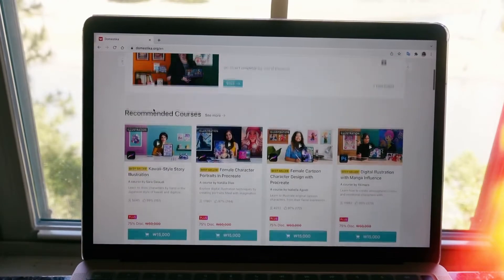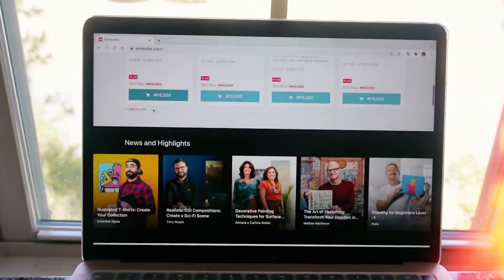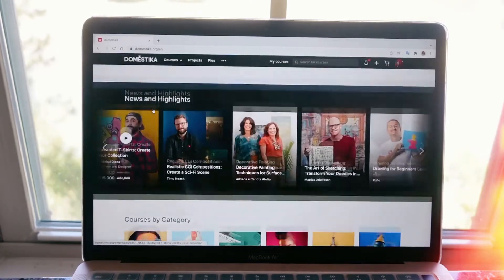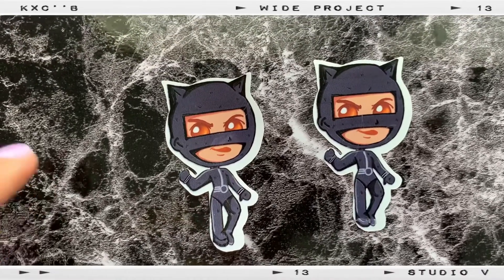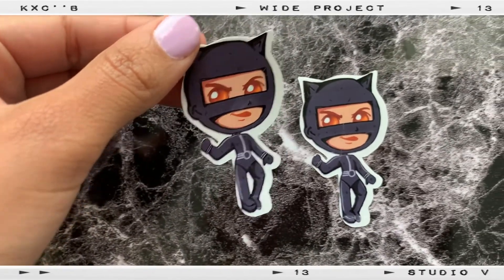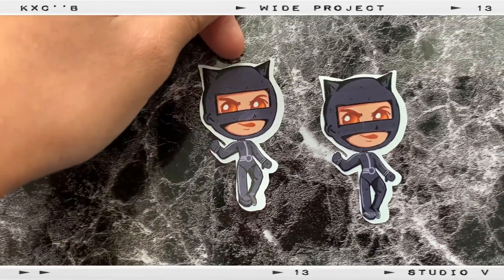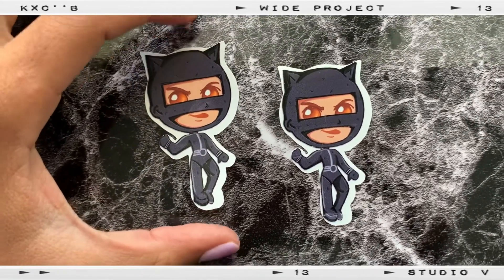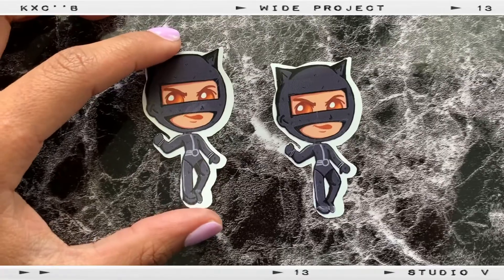A day in the life | Making Fan stickers and writing a novel!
Hi guys! So first and foremost let me get this out of the way. Yes, I did in fact spill face powder on my shirt so unfortunately there are white specs all over it and I did not notice how bad it was until after I started editing *sigh*.

✨Etsy Shop
m-mcnav